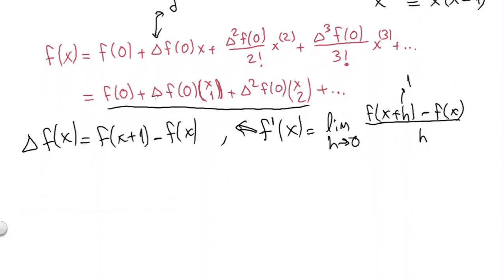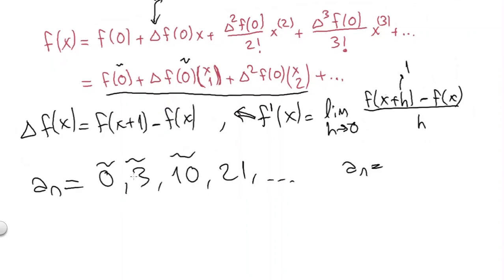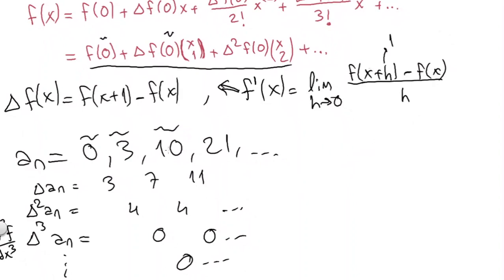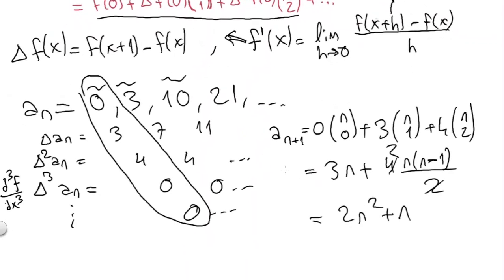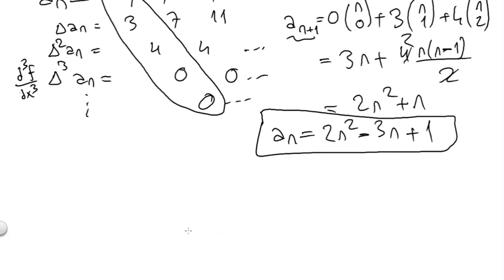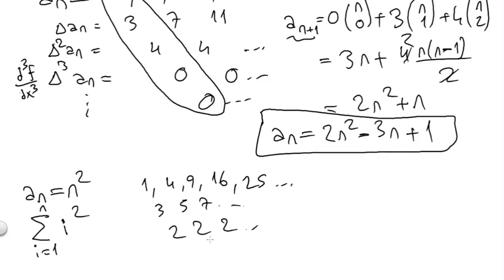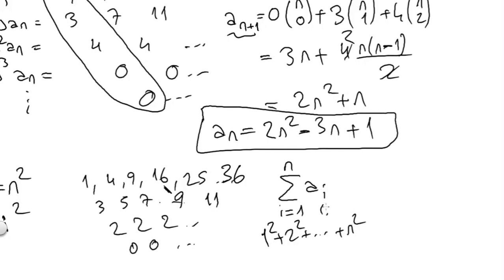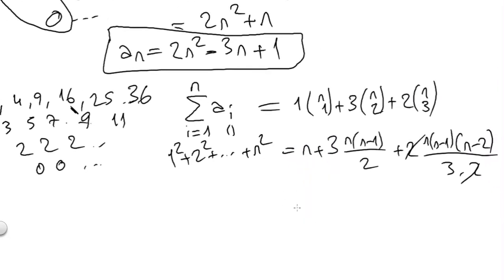How To Find General Term Or Sum Of A Sequence